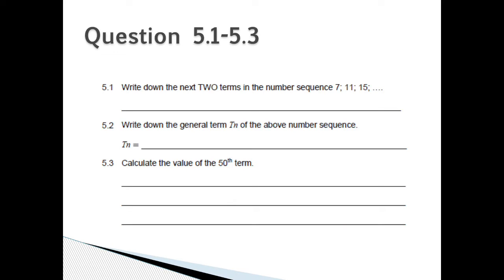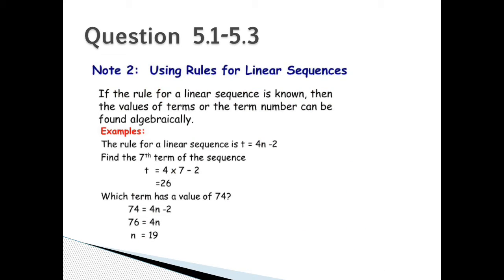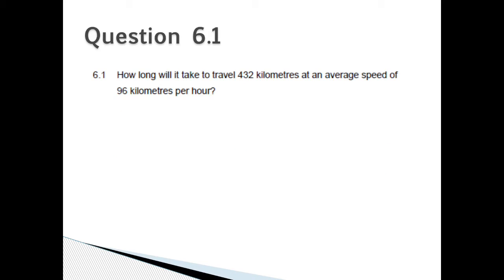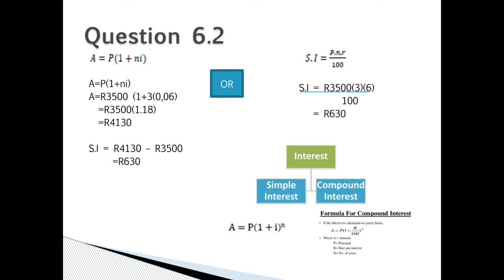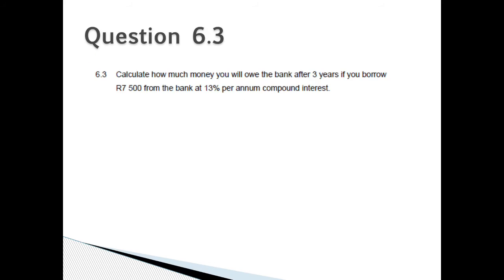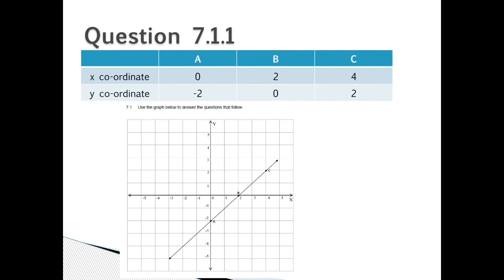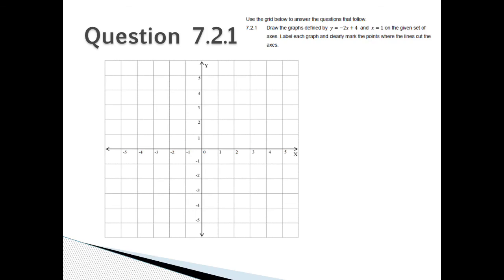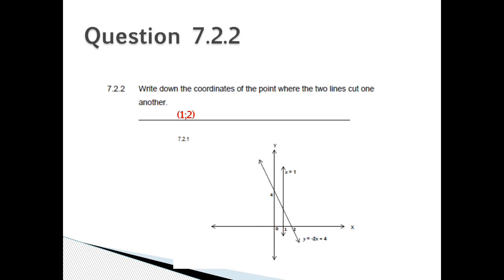Steducentre 2013 Maths ANA Maths Review exam Review Part 3